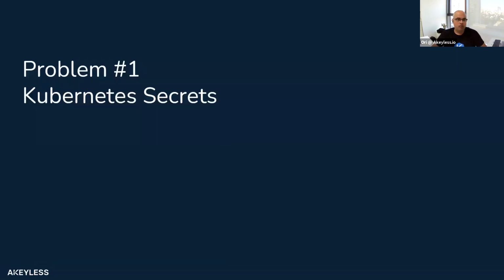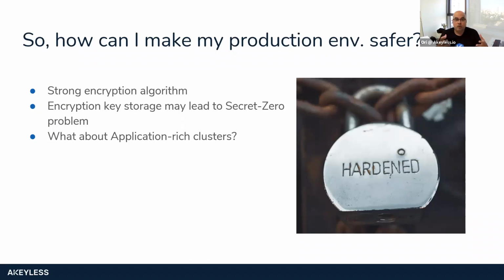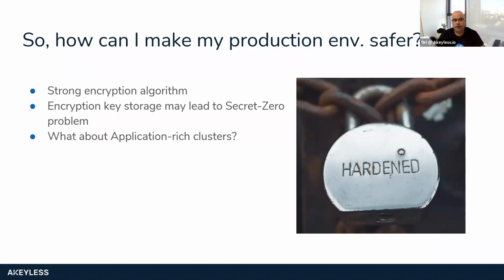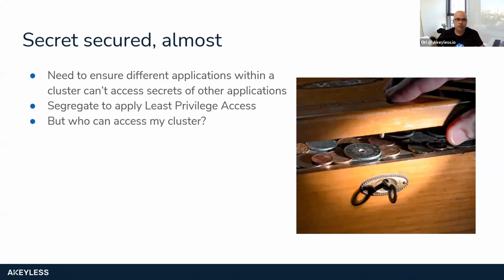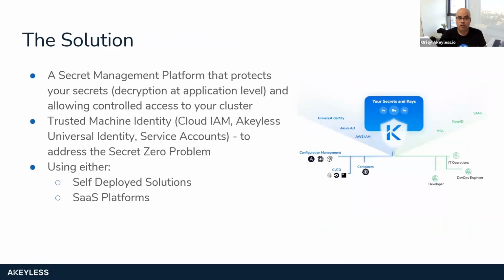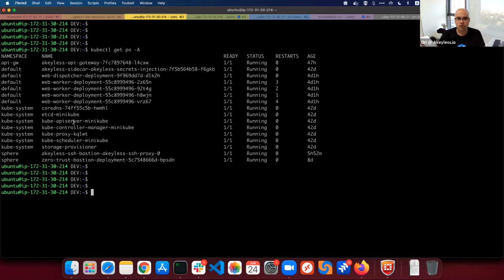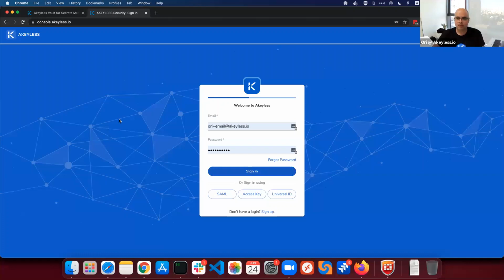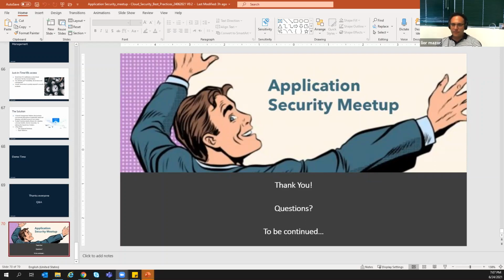How to manage Secrets in K8S Ori Mankali